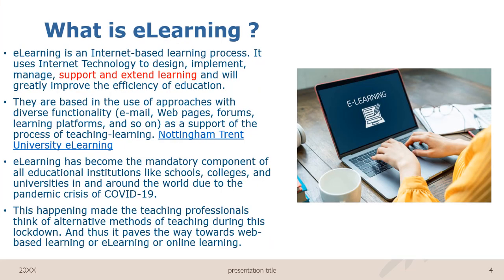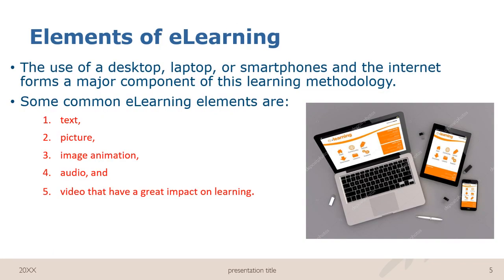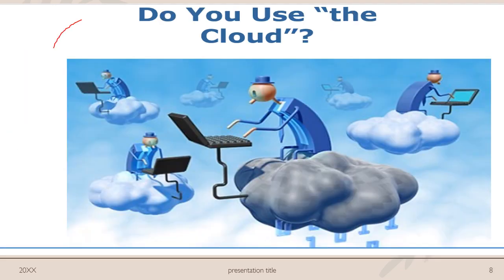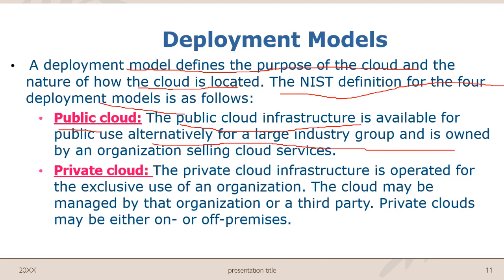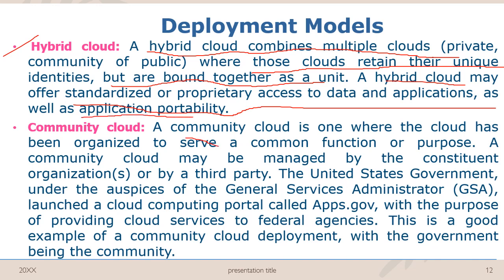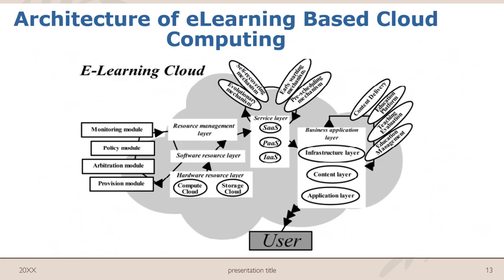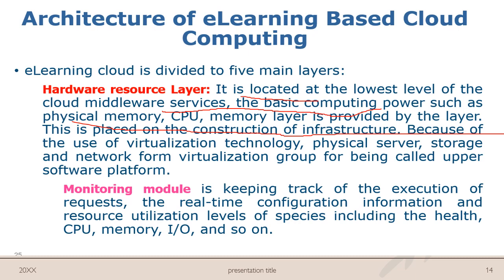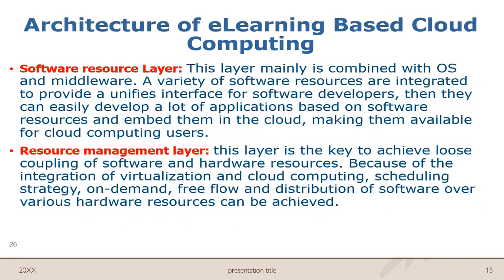E Learning using Cloud Computing